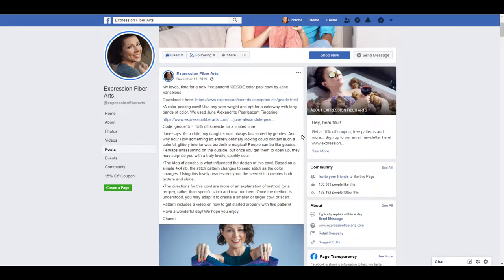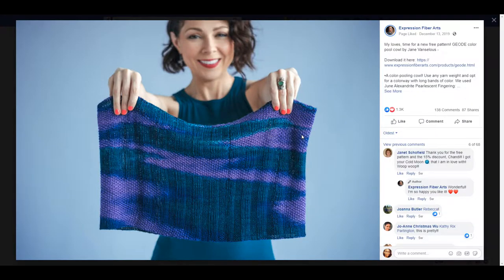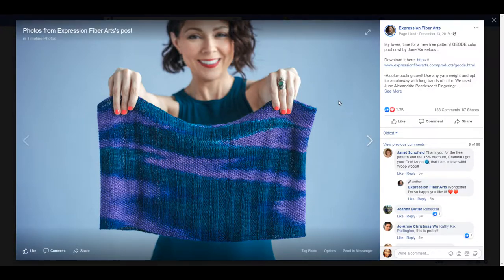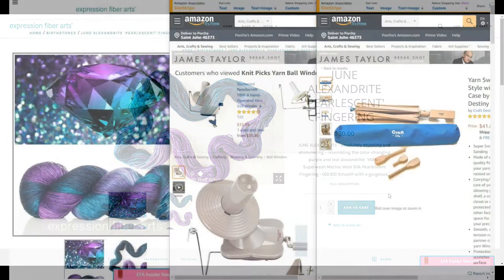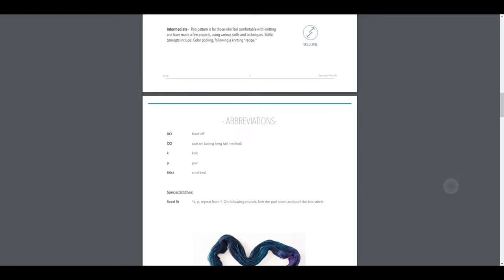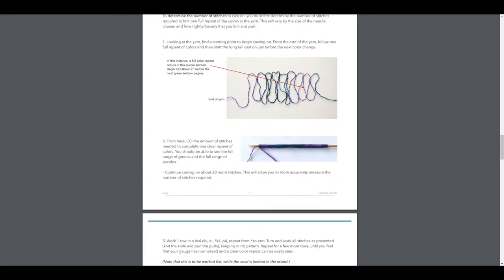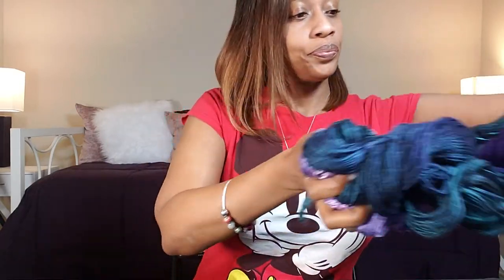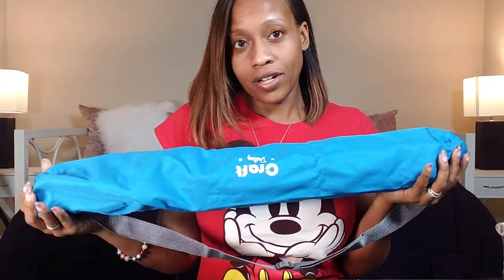Yarn Shopping Online | New Knitting And Crochet Supplies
In this video, I shop for yarn on Expression Fiber Arts .com. And I also order knitting and crochet supplies on Amazon.

Yarn Swift Umbrella Style

Knit Picks Ball Winder